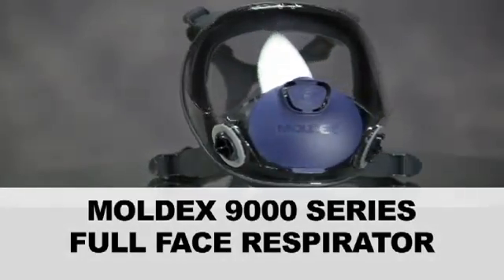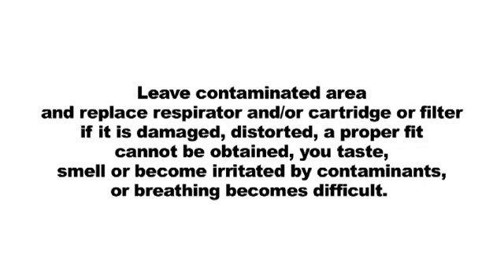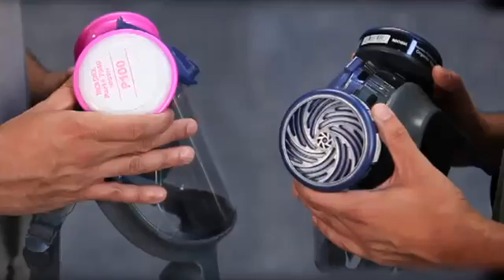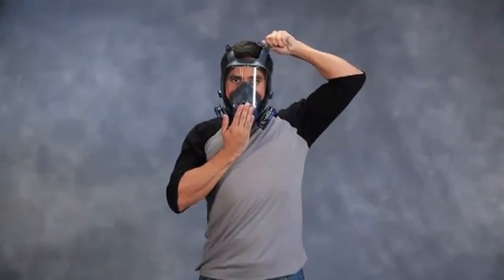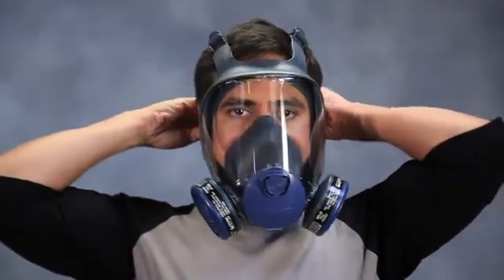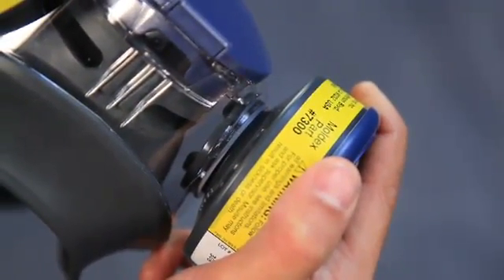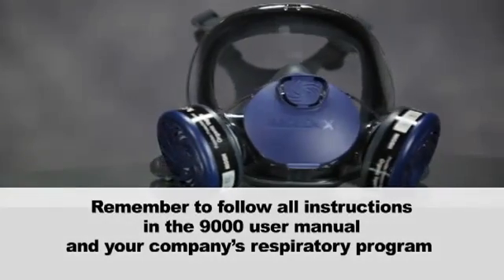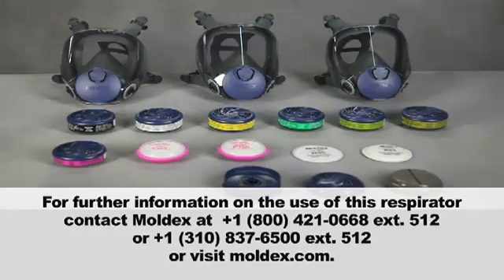Reusable Full Face Mask Respirator Training - Moldex 9000 Series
Technologically advanced features position the 9000 full face respirator as the leader in its field. The exclusive over-molded lens design eliminates the usual heavy clamping frame to create an innovative full face with lighter weight, greater field of vision, fewer parts, minimal maintenance and completely metal-free.

Workers will appreciate the ultra-lightweight comfort. The stand away head harness, with extra wide opening, makes putting on and taking off quick and easy. Strap buckles are securely molded directly to the facepiece for rugged use and ease of adjustment. Lens is coated for scratch resistance.

Moldex-Metric, Inc. was established 1980 and is a US-based privately held manufacturing company with focus on:

HEARING PROTECTION – DISPOSABLE RESPIRATORS – REUSABLE RESPIRATORS

With over 70 patents, our innovative respiratory and hearing solutions are designed to increase compliance by
maximizing worker comfort and convenience, while at the same time reducing overall costs through greater
durability and extended product life spans.